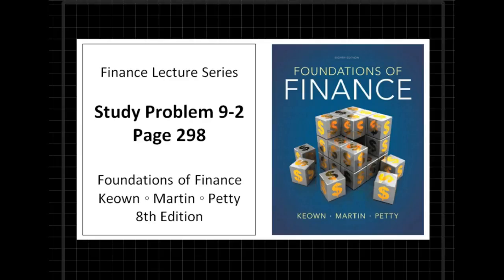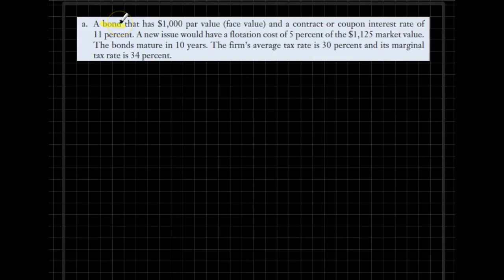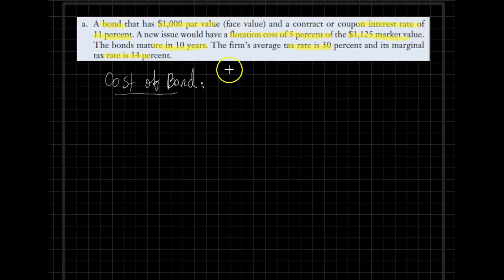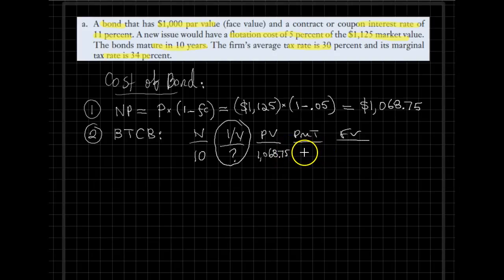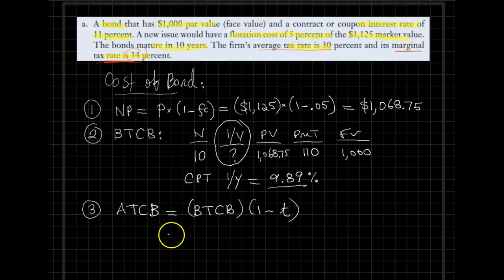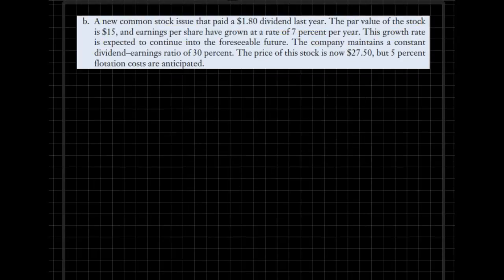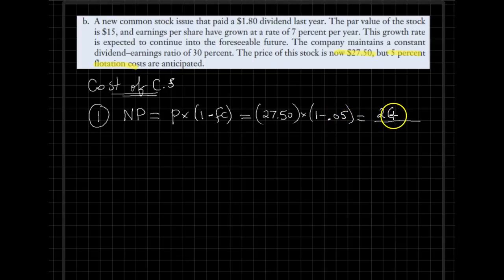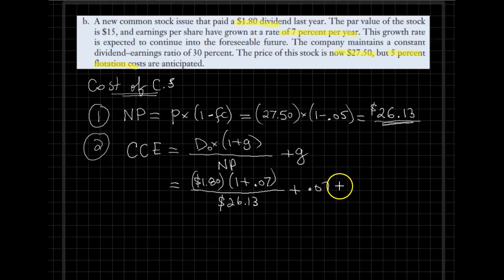Chapter 9 Study Problem 9-2 on Page 298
Keown, Martin, Petty (2014)
Foundations of Finance
8th Edition
Pearson Series in Finance